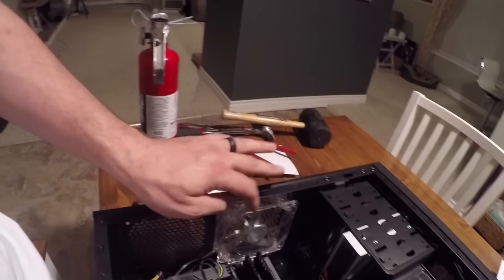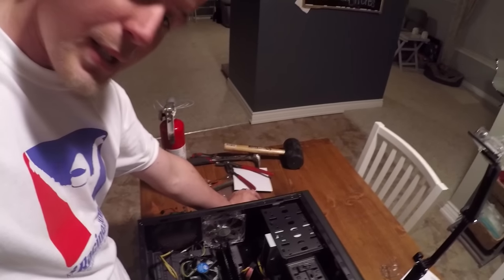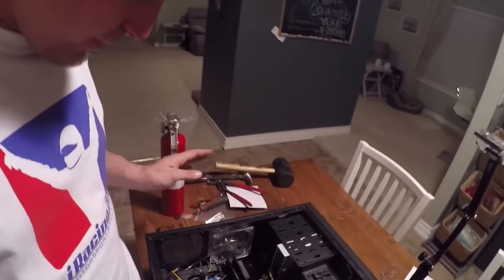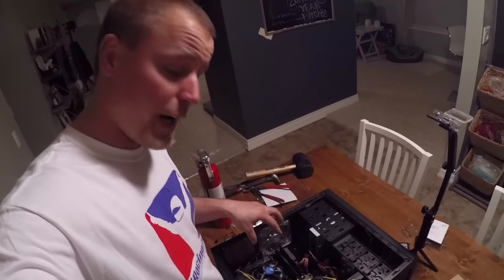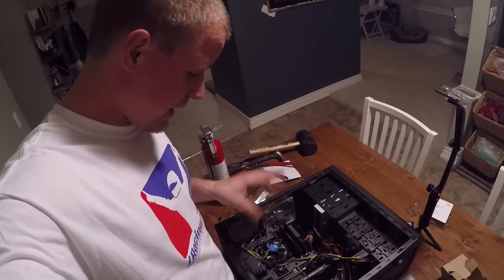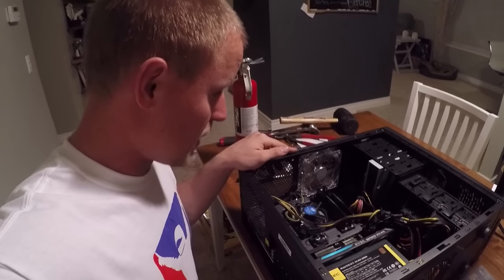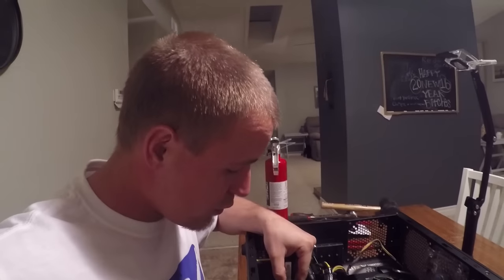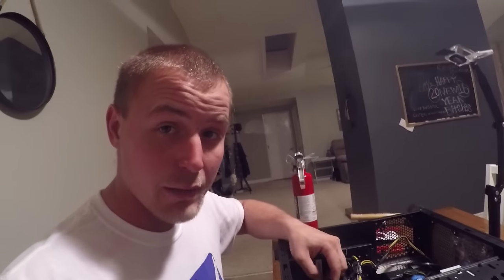Computer Upgrades Engaged Sabertooth Z97, i7 4790k and Geforce GTX 970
I am addicted to speed and it is time to make my computer faster. This is the first time I have done any major upgrades to my PC so for some this may be very cringeworthy to watch but for other newbies it may be helpful either way I hope it provides some entertainment. The new parts are the Sabertooth Z97 Mach 1 motherboard, I7 4790k intel Processor and the Geforce GTX 970 GPU. the upgrades did not go as smoothly as I anticipated as it did fail the first couple of attempts but in the end I was successful. Possibly in the future I will do a review of the sabertooth z97, i7 4790k and GeForce GTX 970

Facebook it where I post most of my Karting Content and bigger life happenings

Twitch is where I do live sim racing twice a week on Tue and Thu nights

Twitter is where I post most of my Sim Racing contents and small life happenings